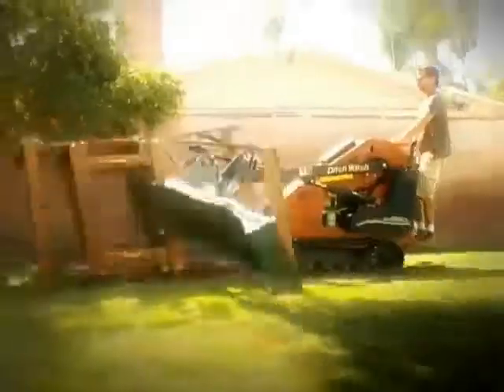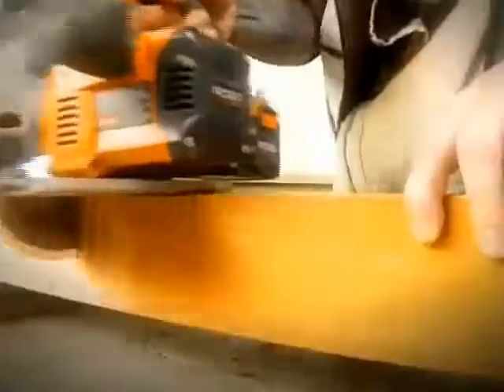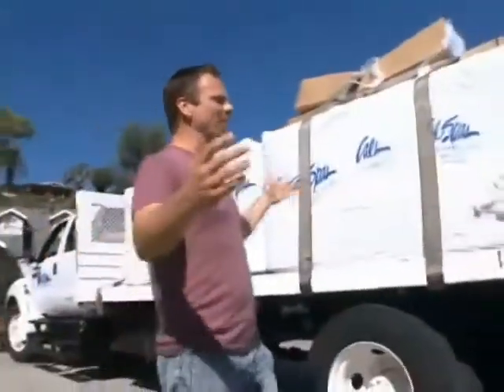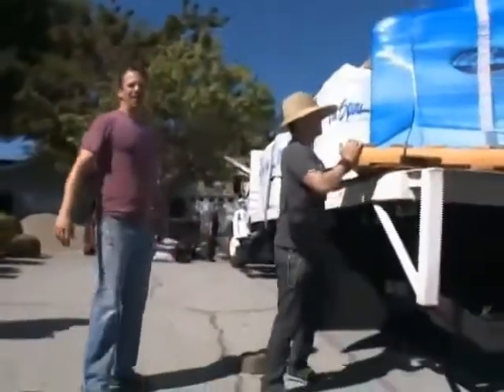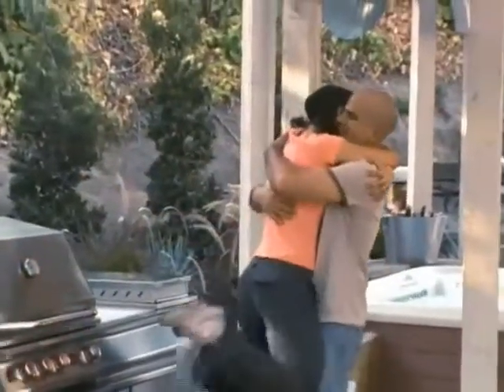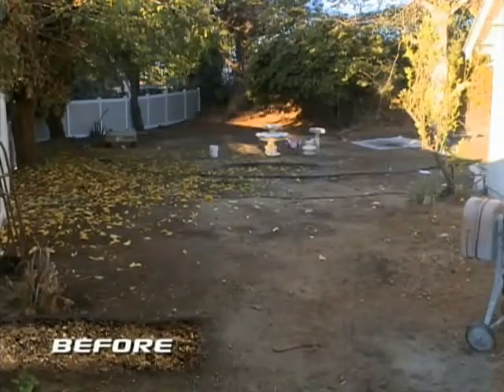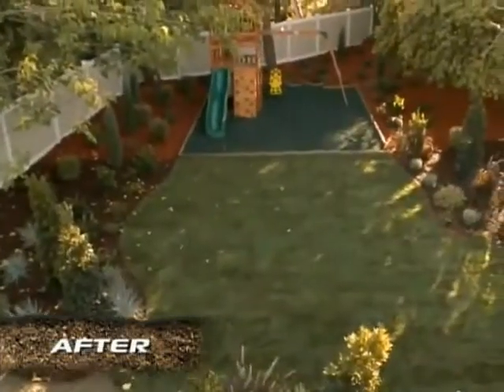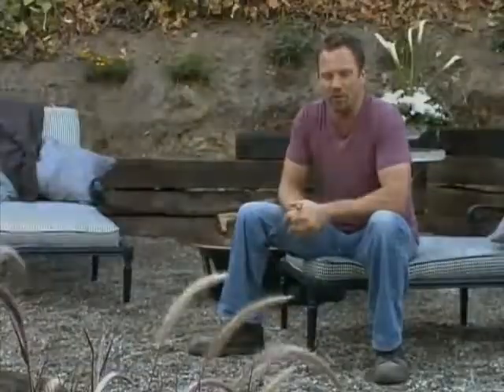Cal Spas Hot Tubs, Spas and Swim Spas for Sale. Cal Flame BBQ Cart CR3000S - DIY Yard Attack Vol 105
Cal Spas Hot Tubs, Spas and Swim Spas for Sale. Cal Flame BBQ Cart CR3000S on Yard Attack. Cal Flame - The Calflame BBQ Cart CR3000S - DIY Yard Attack Vol 105. Cal Flame was featured on the "Park Place" episode of Yard Attack, which aired on May 22, 2011. This episode featured a Cal Flame CR3000S BBQ Cart as the big reveal at the end of this backyard makeover.